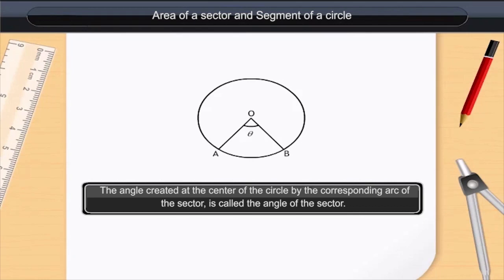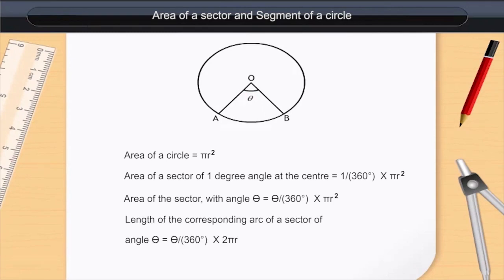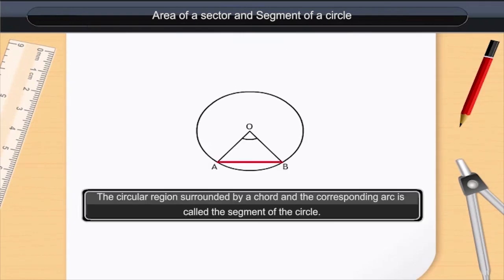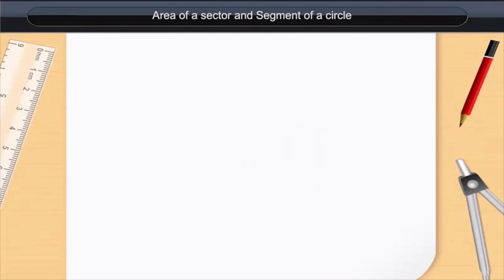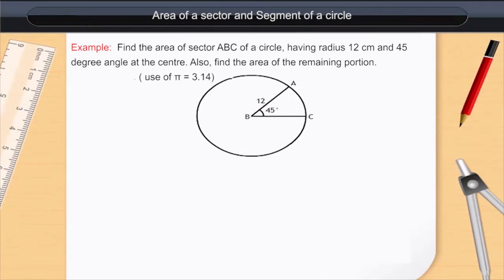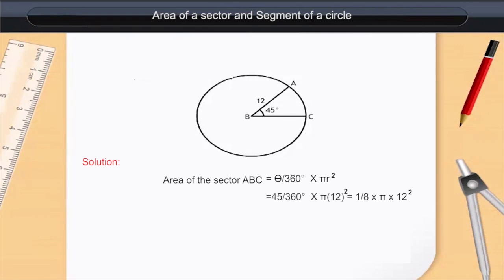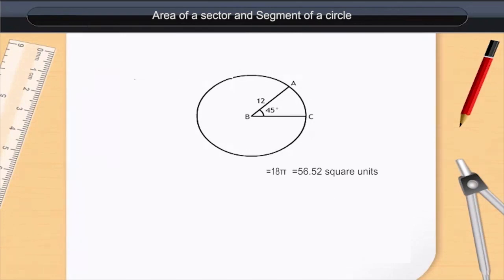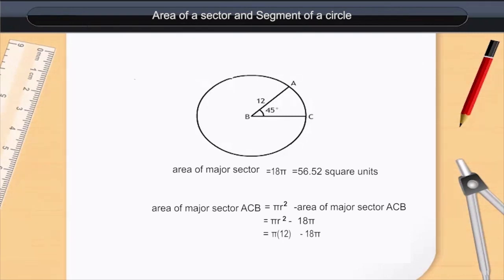Area of a sector and Segment of a circle | Class 10 | Maths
Check out our Thinkbooks on Amazon, teaching 21st Century skills like:
- Analytical Thinking,
- English Ability and
- Maths Aptitude